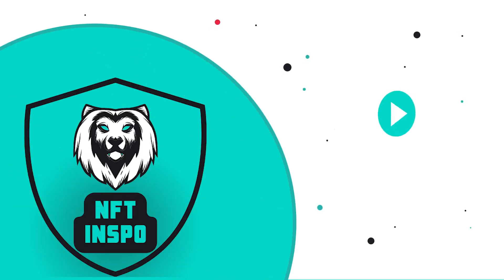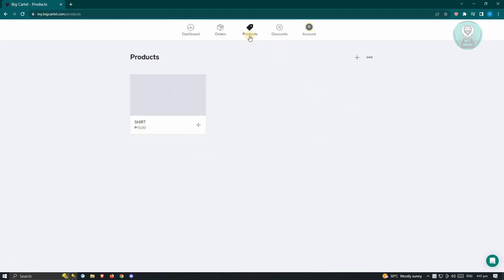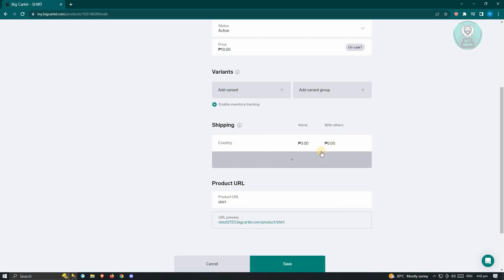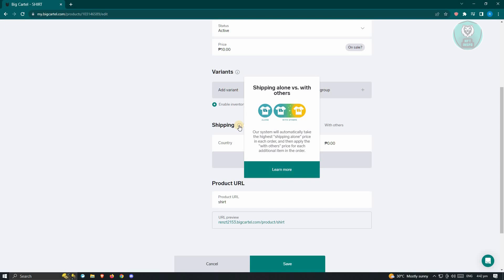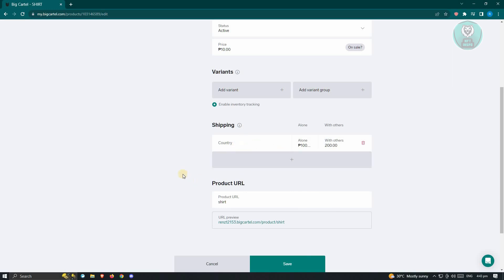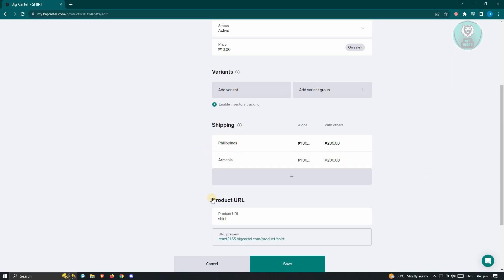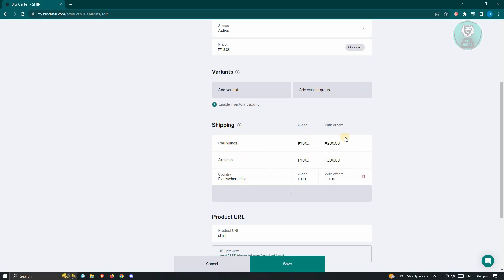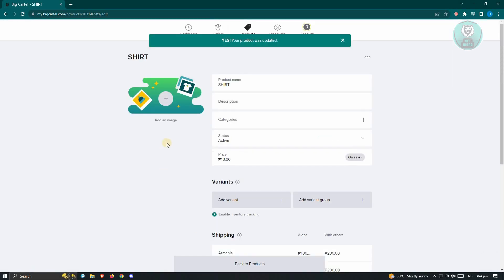How To Setup Shipping On Big Cartel (2025)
If you want to be able to set up shipping on Bigcartel, then this video will be perfect for you!